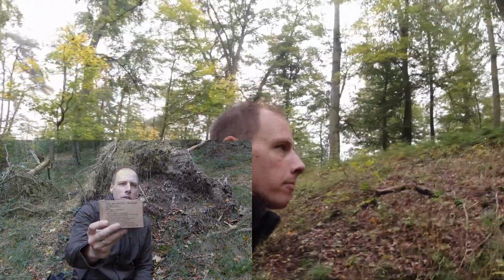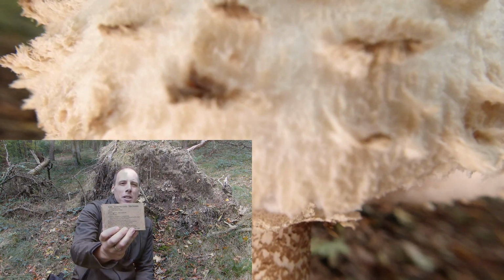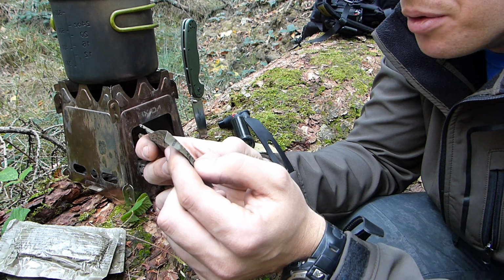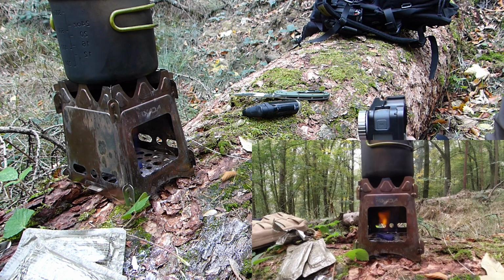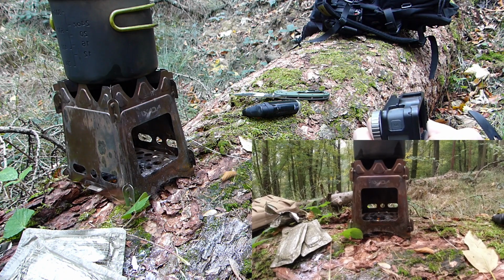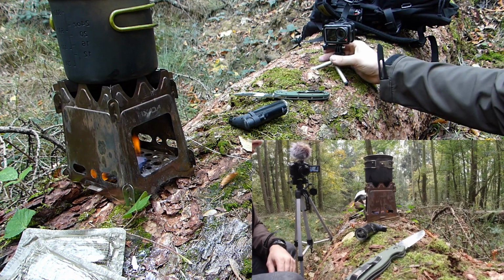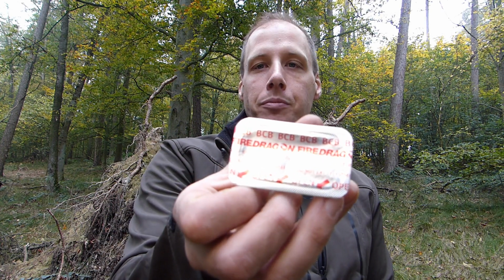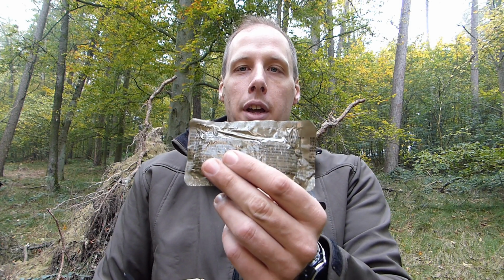Ration Heating: Old Trioxane Tested (1971?)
How do decades old trioxane based ration heaters work in 2019?